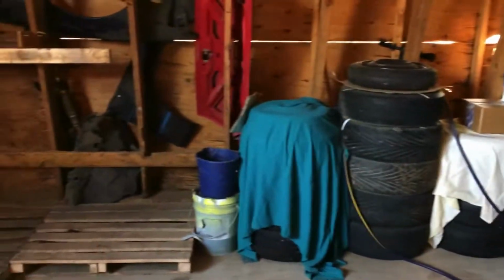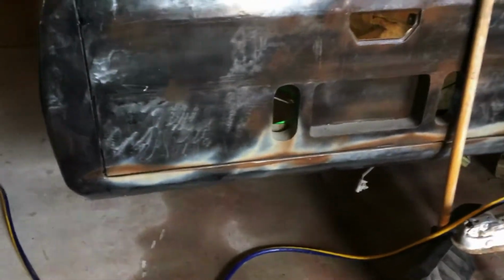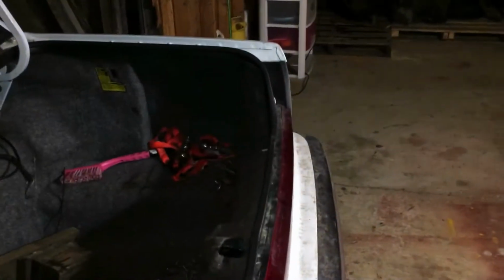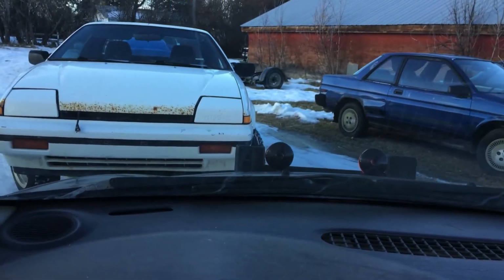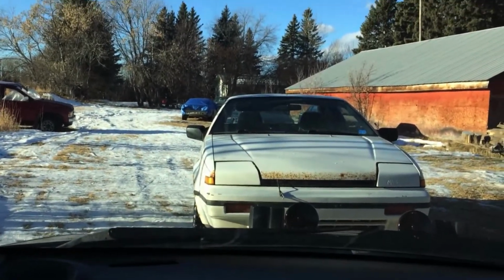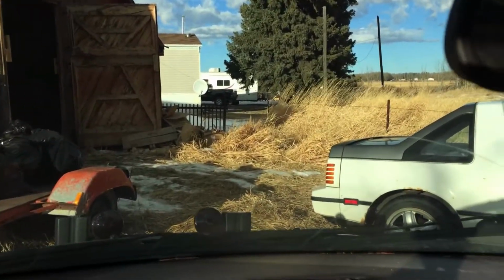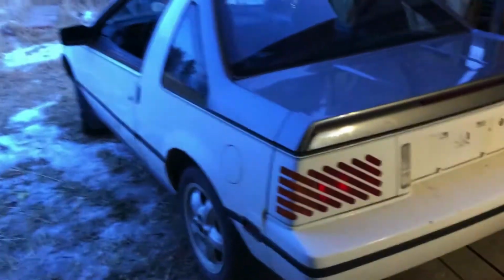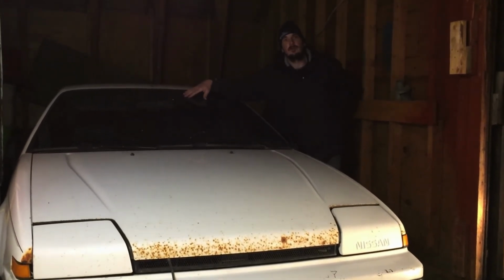Moving Engines & Cars, a Project Truck & More!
Organizing the back of my shop so I can fit my Pulsar NX's inside for the winter, I give you a tour of the back of my shop & show you a project truck that I have a lot of history with.